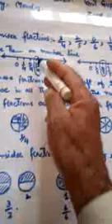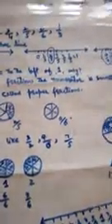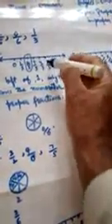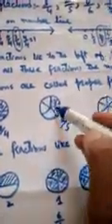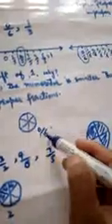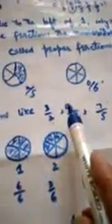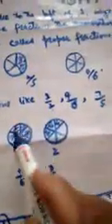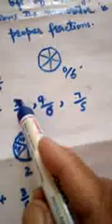Proper and improper fractios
SCHOOL=GUPS BATAGUND
CLASS=6th
SUBJECT=Maths